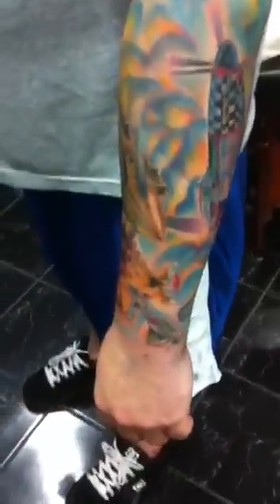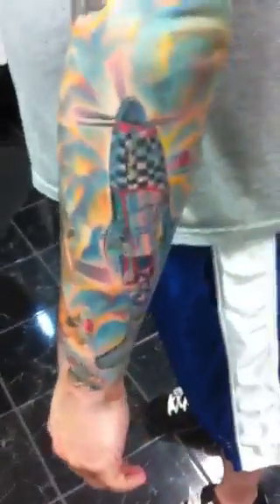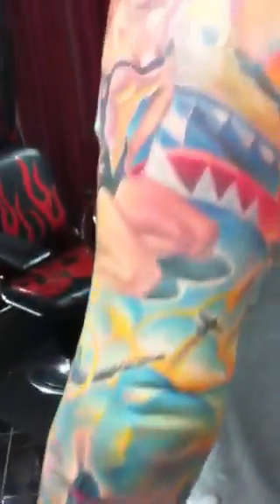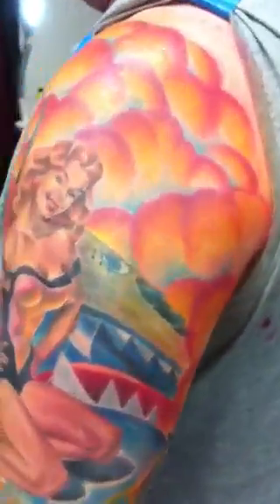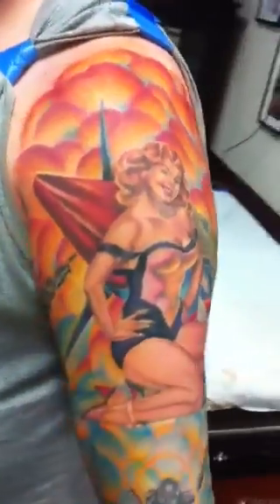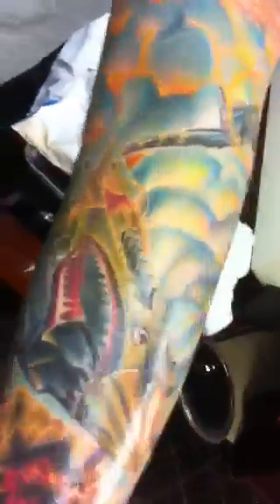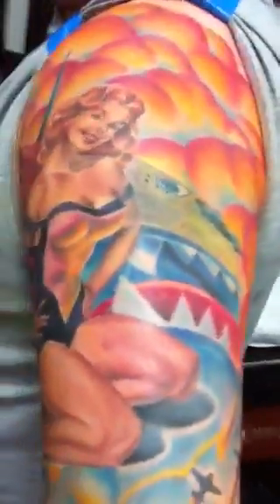Brians WWII sleeve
Brians sleeve finished WWII theme